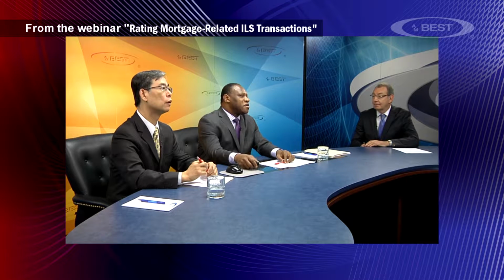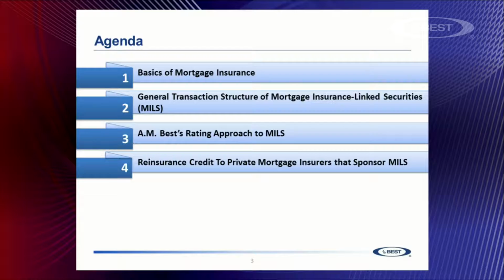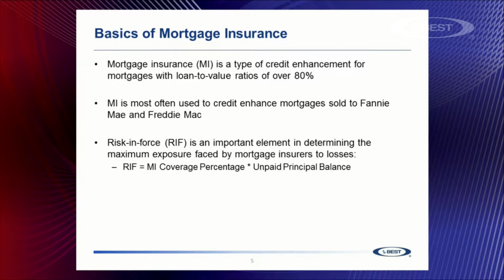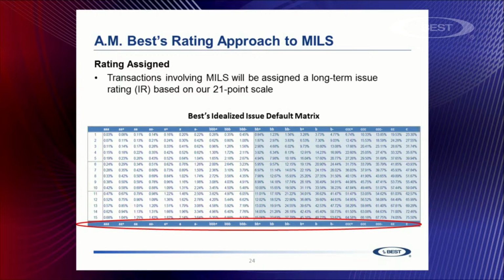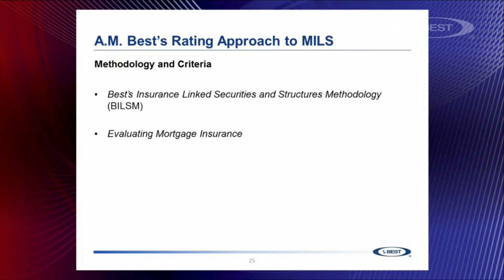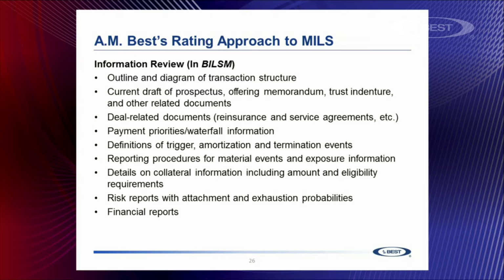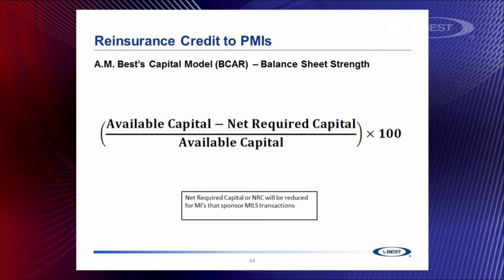How AM Best Analysts Evaluate Mortgage-Related ILS Transactions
AM Best analysts examine how they evaluate mortgage-related insurance-linked securities transactions. Mortgage-related ILS transactions are relatively new to the market. Highlights from a recent webinar.